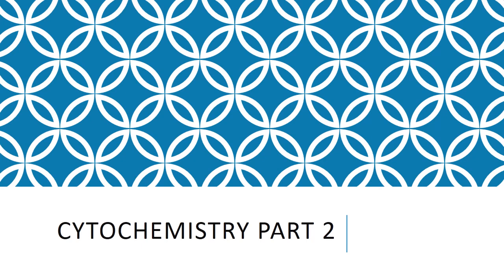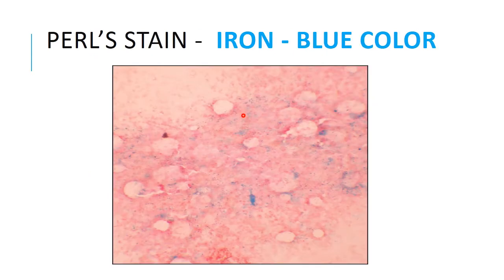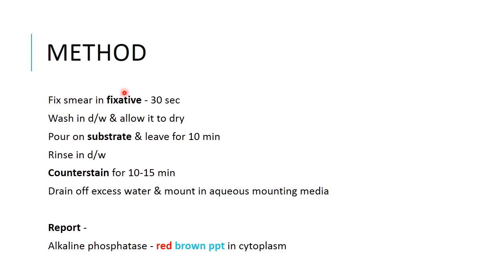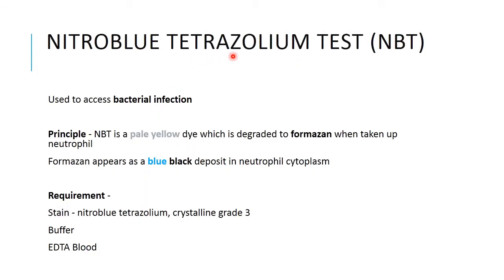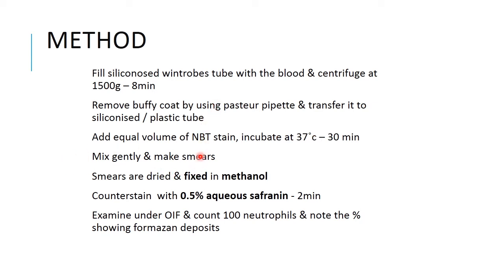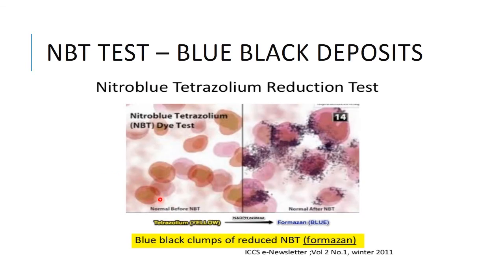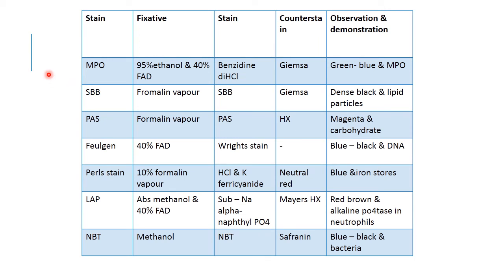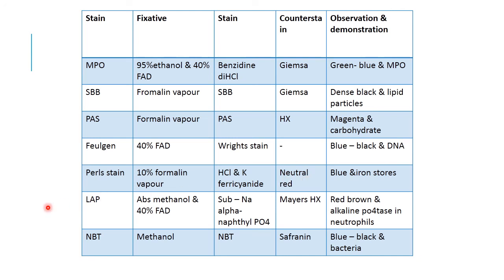14MLT22.LVC06.Cytochemistry part - 2